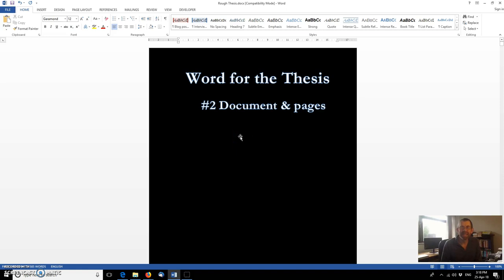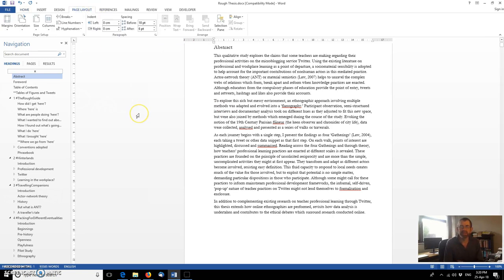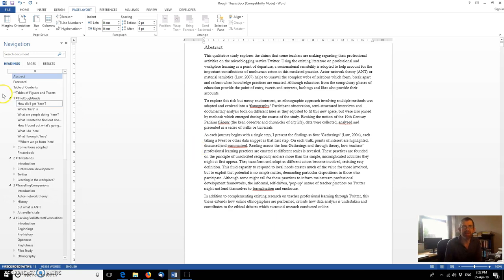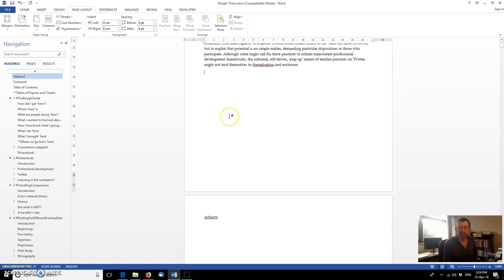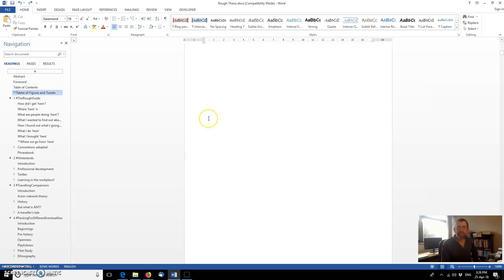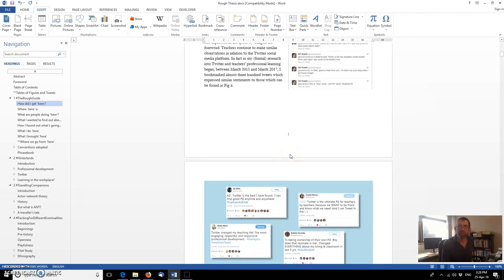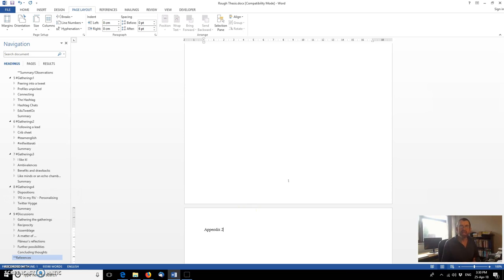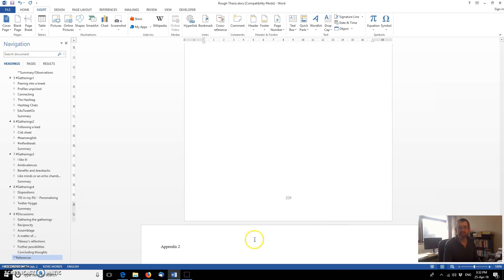Using MS Word for your Thesis Ep2: Document & pages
Laying out pages and the overall structure to satisfy your local policies and procedures.

If you have any observations, suggestions or comments, do please add them below.